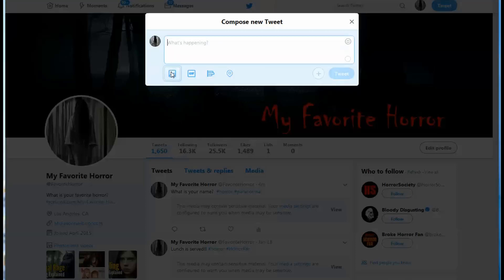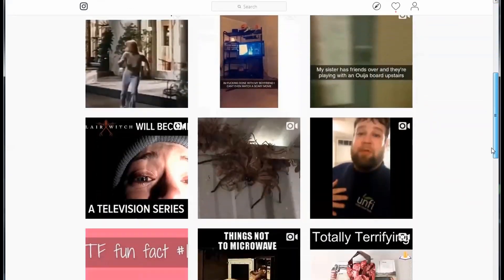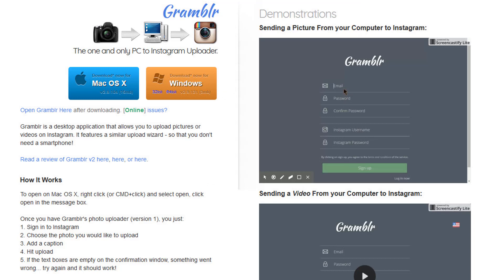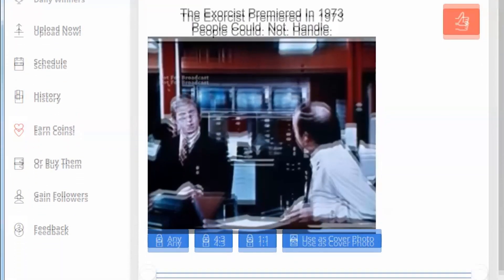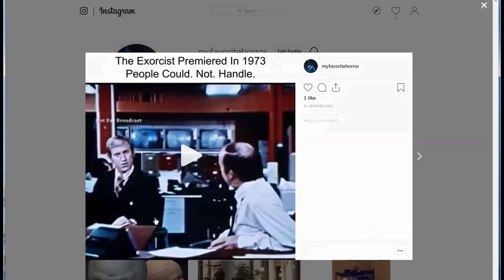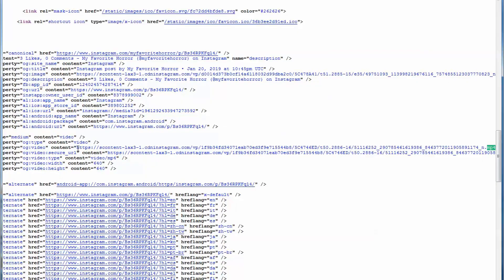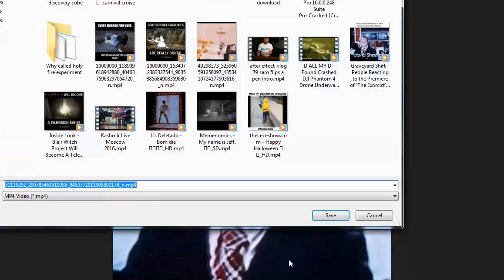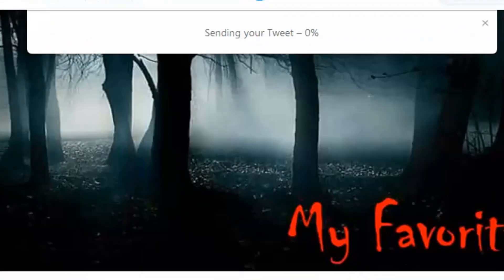How to Upload video to Twitter - Most easist way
Don't you hate it when you try to upload a video to Twitter and you get this error message, "you media file can not be processed"?

Most easist way to fix this problem is to use your Instagram account.  In this video, i'll be showing you how to do this.

In this video, I'll be using free app called "Gramblr"